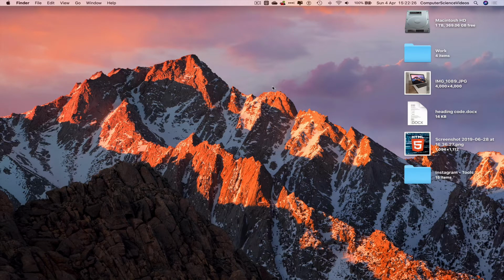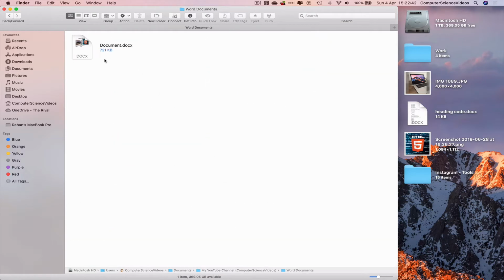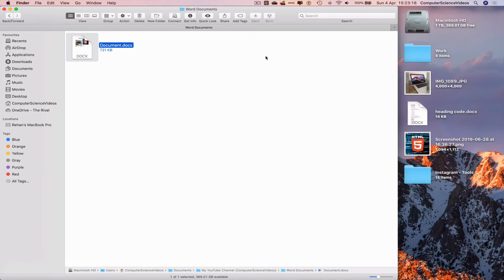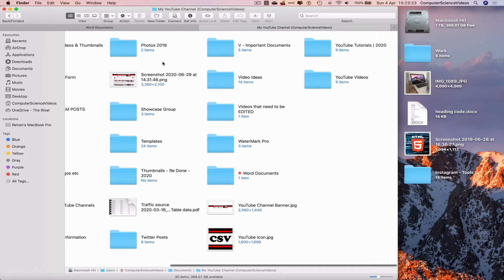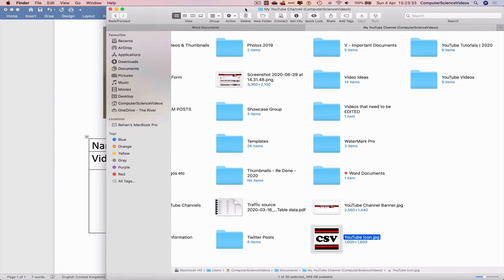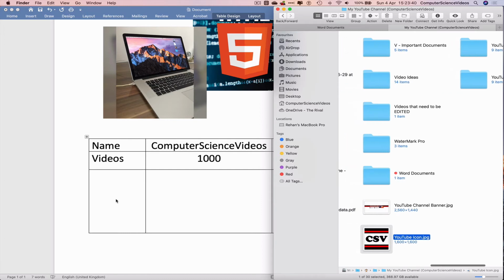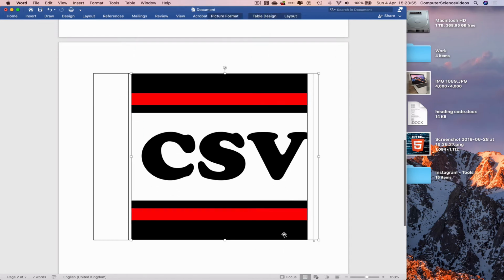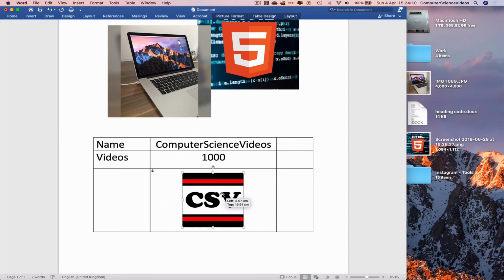How to INSERT an Image to a Table on Your Microsoft Word Document On a Mac - Basic Tutorial | New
How to Insert an Image to a Table on Your Microsoft Office Word Document On a Mac - Basic Tutorial | New